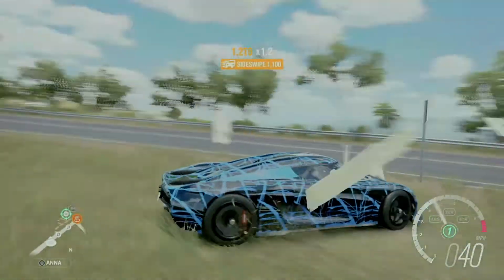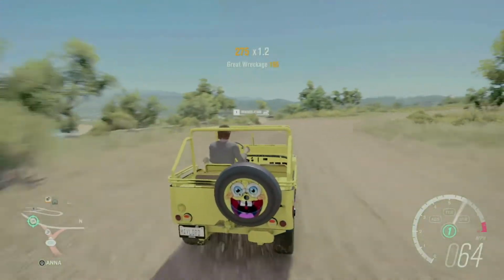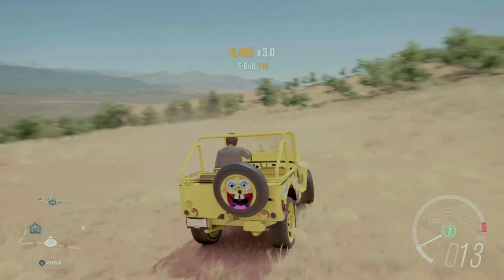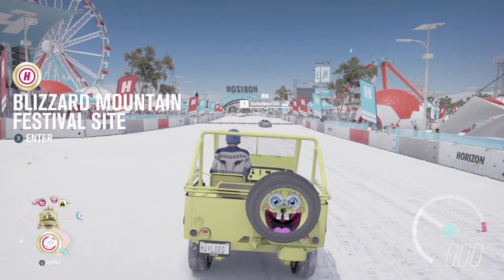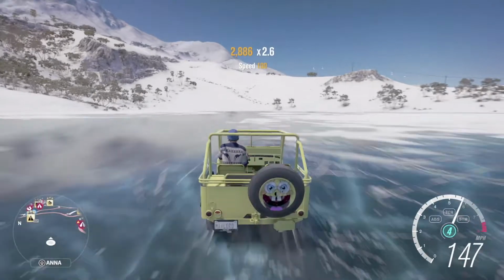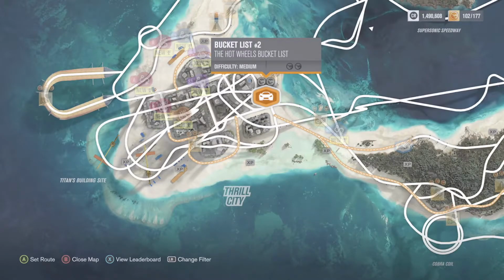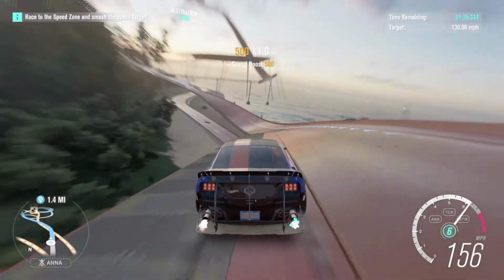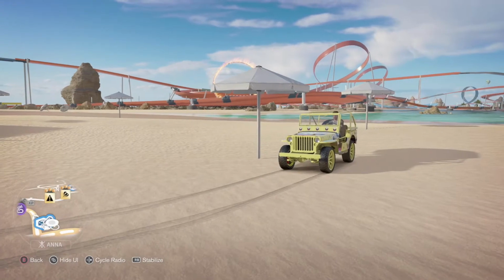Revisiting Forza Horizon 3!! (Forza Funny Moments)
Today I revisit Forza Horizon 3!! I hope you enjoyed the video! Comment what games you want me to revisit next!

Music Used In This Video:
New Day by Patrick Patrikios
Tropic by Anno Domini Beats